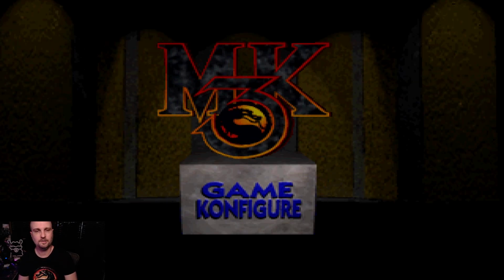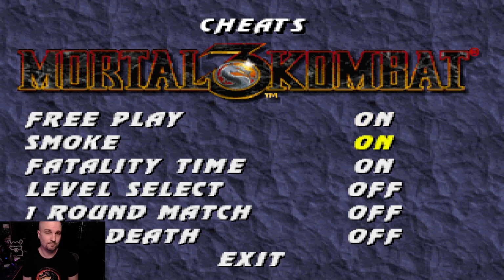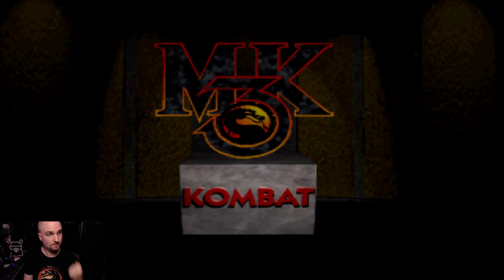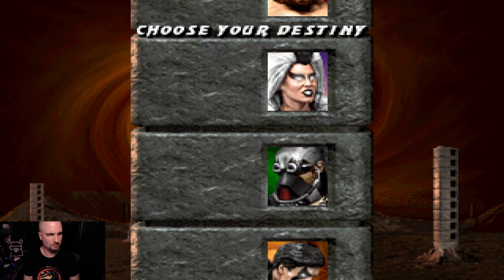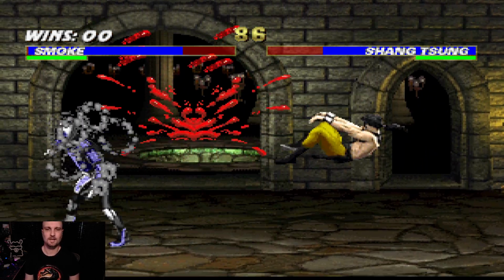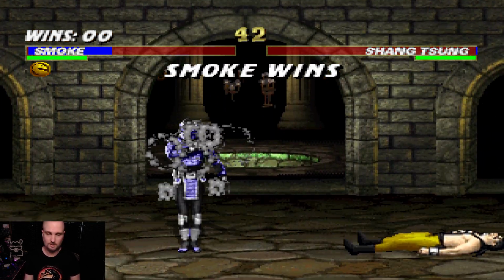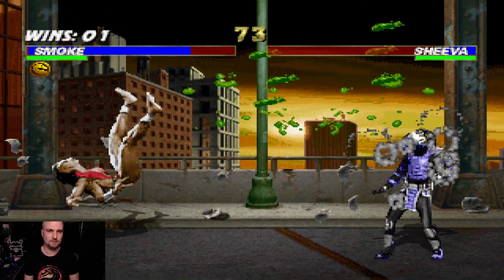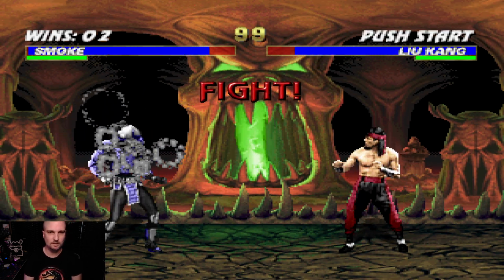Mortal Kombat 3 REVIEW | Sony PlayStation | FATE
With awesome arcade graphics and Redbook audio, Mortal Kombat 3 is a fantastic home console version.